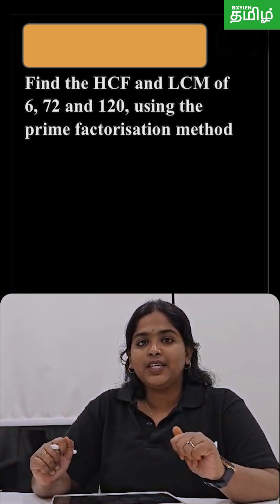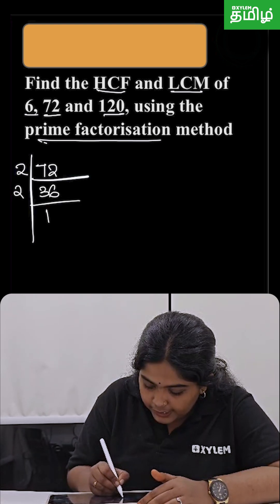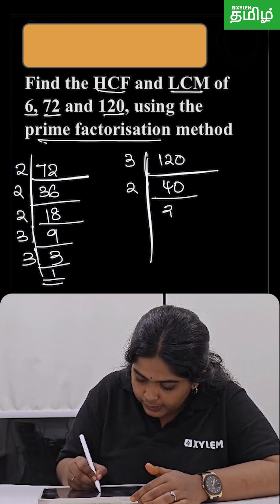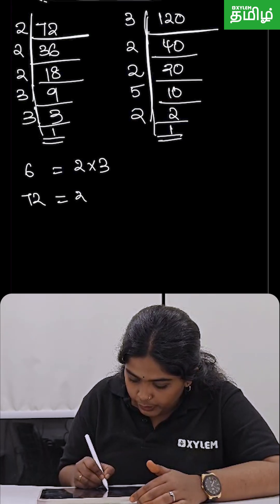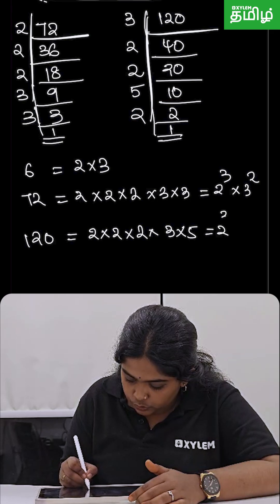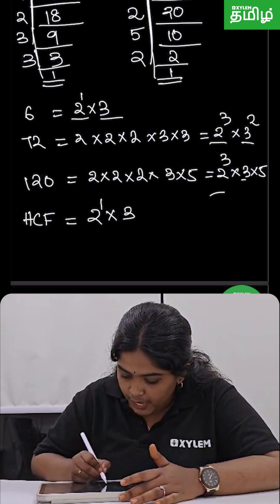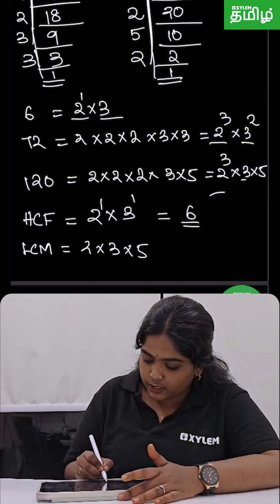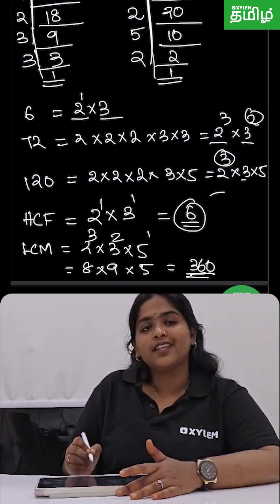🥳Bonus MARK☺️ Find The HCF & LCM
🔴Thala Pro (Class 11) / Thalapathy Pro (Class 12)
💪Join our Offline Course NEET & JEE

🔴MAARA NEET Offline coaching for Repeater's 2026

⏳ Limited seats available! Register now! 🚀

Xylem Learning is the fastest-growing learning platform, and it has been at the forefront of preparing students to achieve their goals of cracking both medical and engineering entrance exams. Kerala’s fastest-growing ed-tech company

Our expert teachers bring their experience and expertise to every lesson, using the latest technology and teaching techniques to help you learn faster and achieve your academic goals. They will also discuss CBSE 10 test hacking techniques and tricks, allowing students to face the exam with confidence. We strive to offer comprehensive learning resources to students and Tamil CBSE books for CBSE 10 to make them understand the concepts very well.